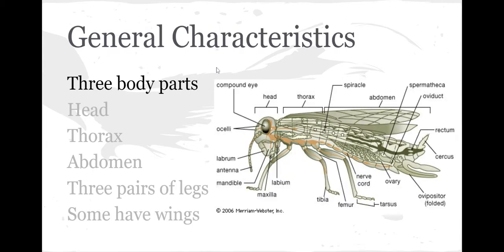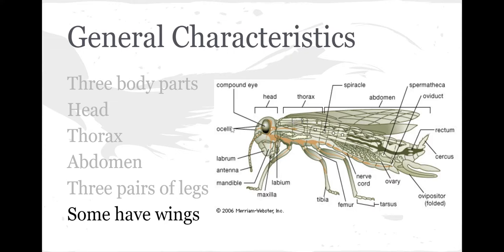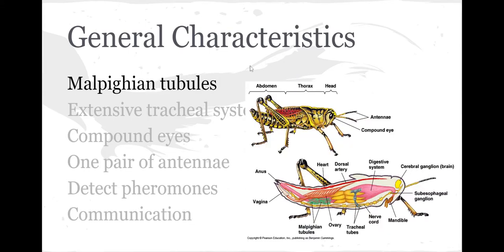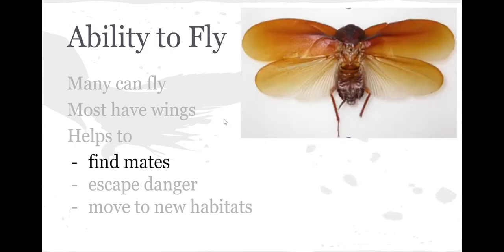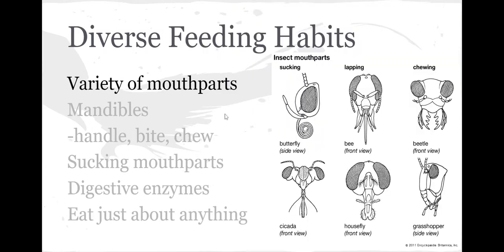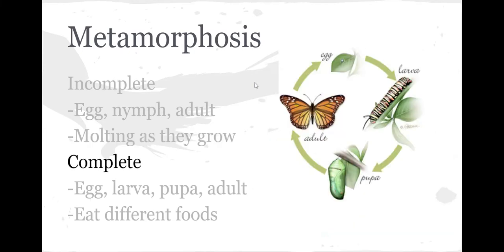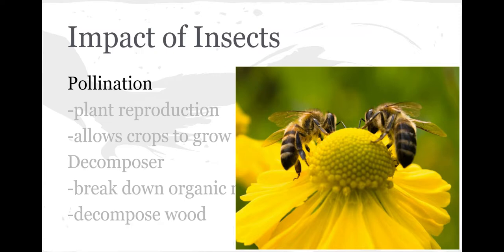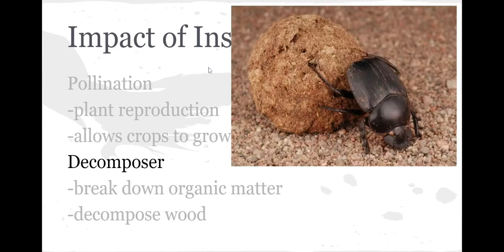BioCh24.4 Insects - Google Slides